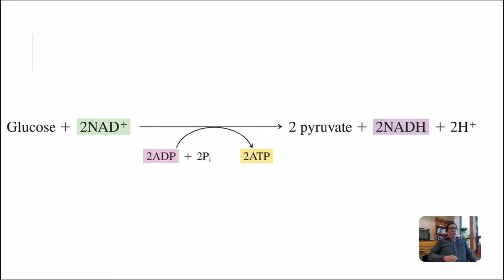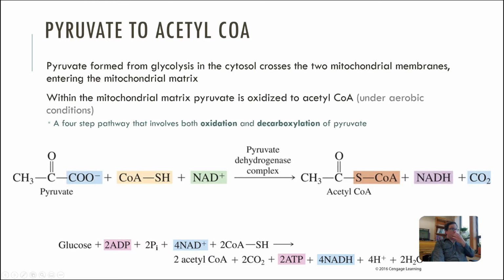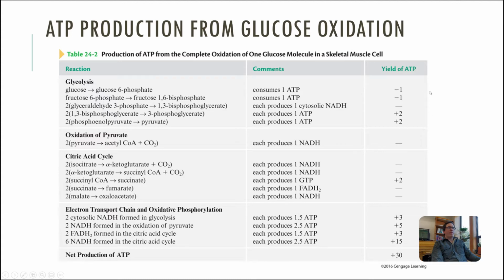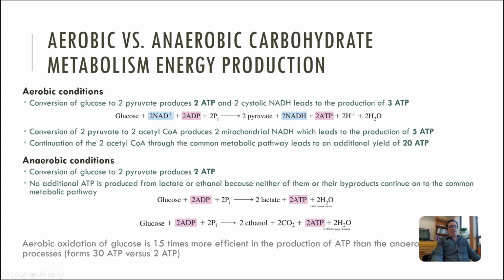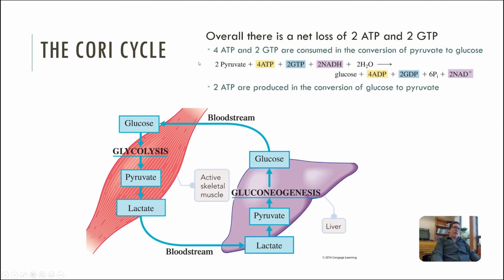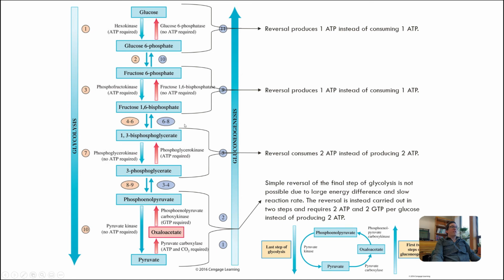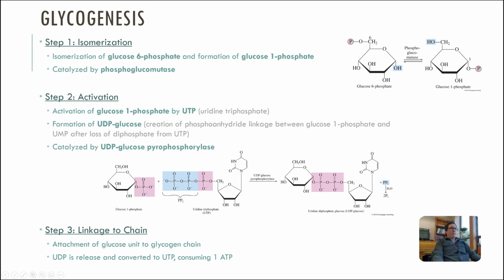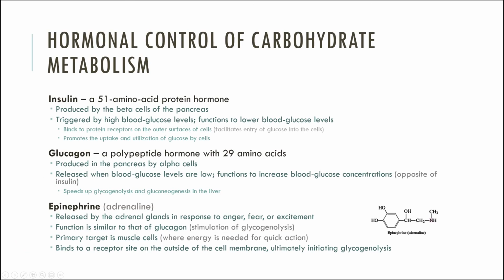Ch 24 pt 2 - pyruvate, gluconeogenesis, glycogen